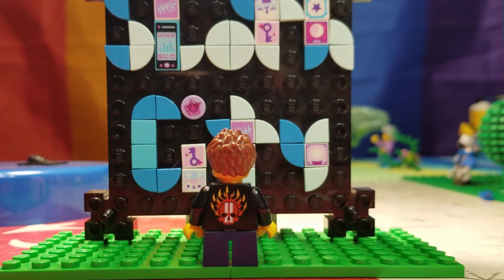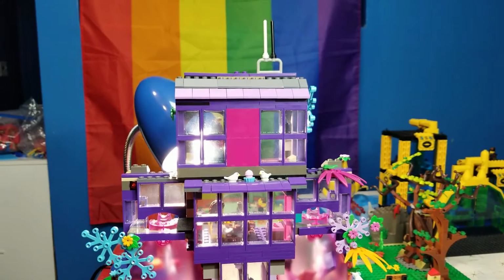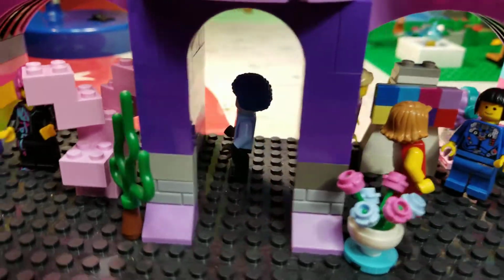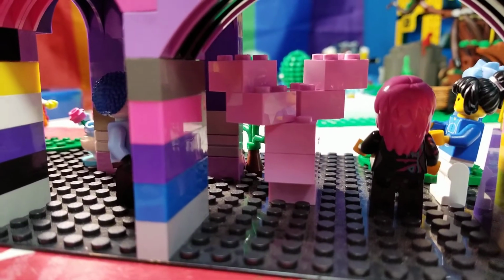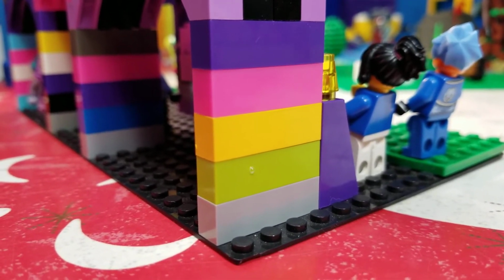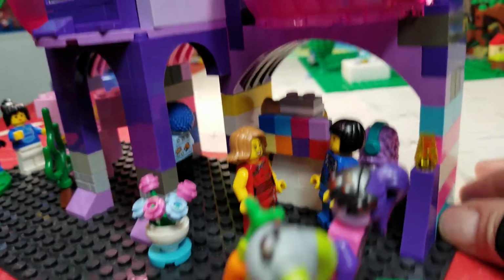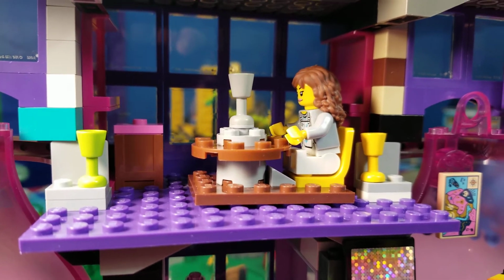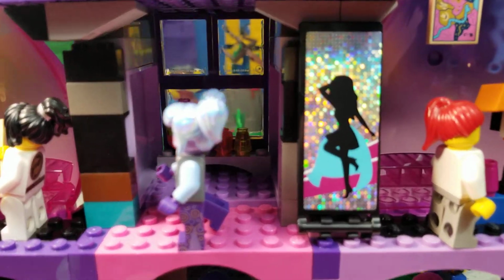LEGO Sloth City Unveils Unique LGBTQIA Feminist Arts Commune, Because Sloth City is Better Than RL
Lesbian, bisexual, nonbinary, trans -- all represented in this inclusive new feminist arts commune.